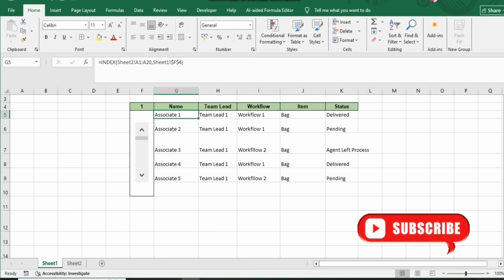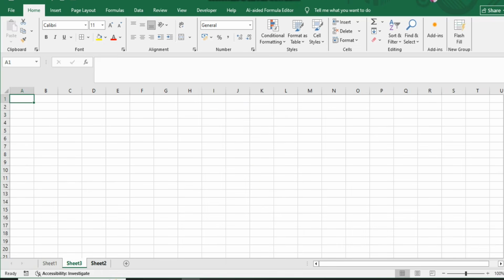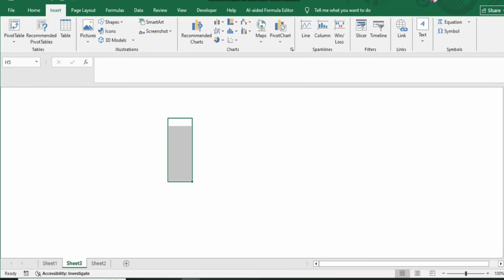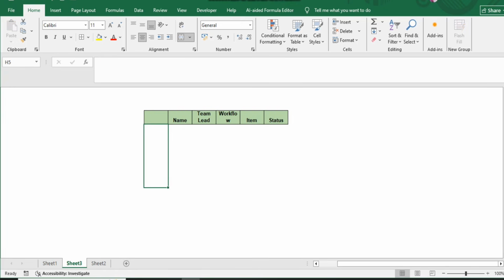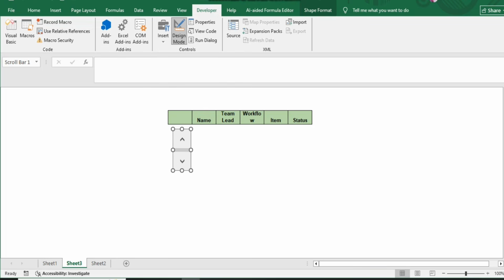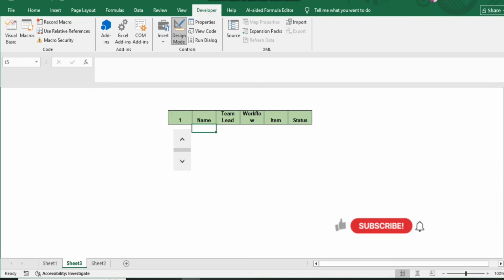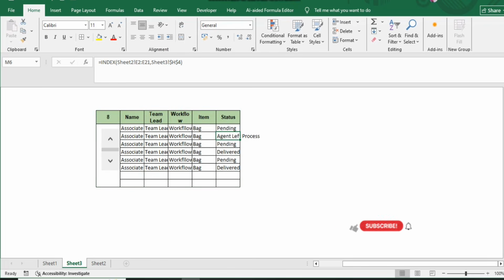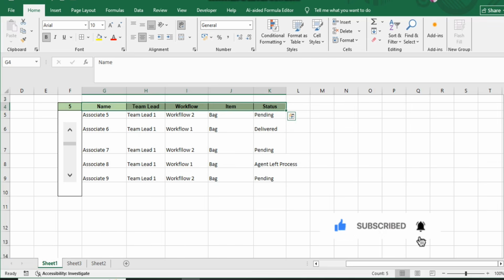Scroll bar in ms excel - learn with example